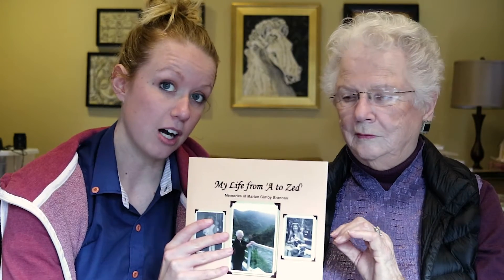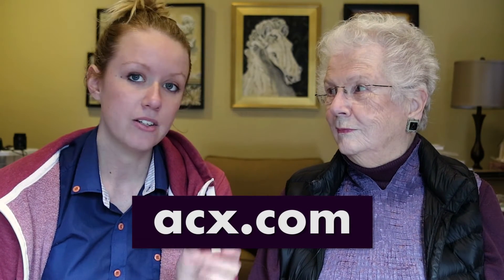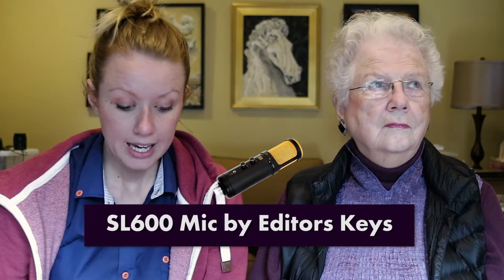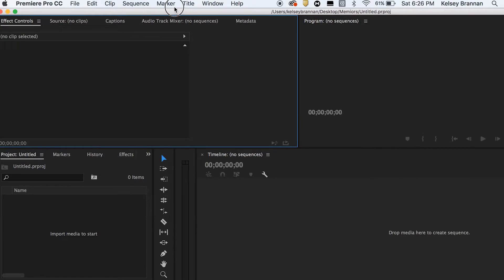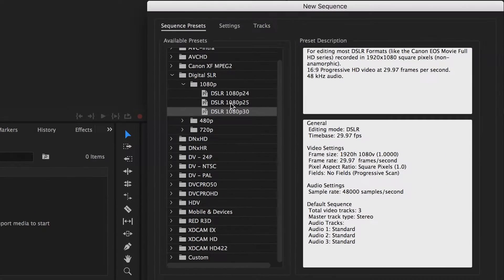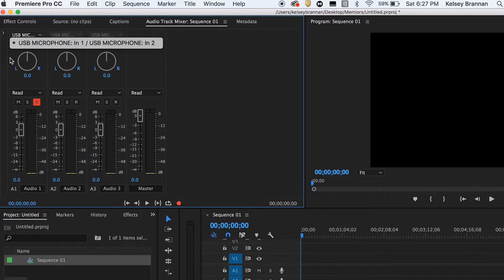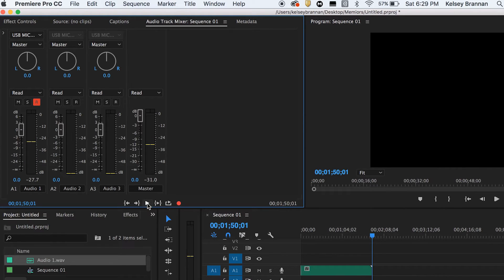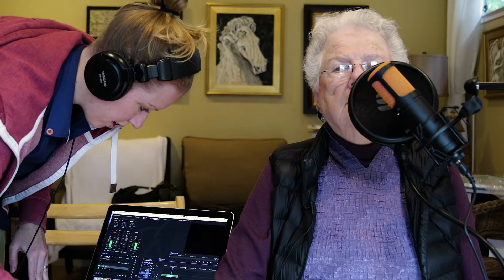How to Record an Audiobook in Premiere Pro CC feat. Grandma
My Grandma wrote her memoirs and I thought, let's record an audiobook version of it using my SL600 Microphone and Premiere Pro. And that's exactly what we did! My Grandma's story began in 1928 in a small town in Saskatchewan, Canada called Cabri. I'll be making a video on how to edit the audio in another video.
Audiobook Creation Exchange (where to upload your audio file to Amazon)
My Grandma's other book, "Twenty Remarkable Women Seen Through Their Handwriting"